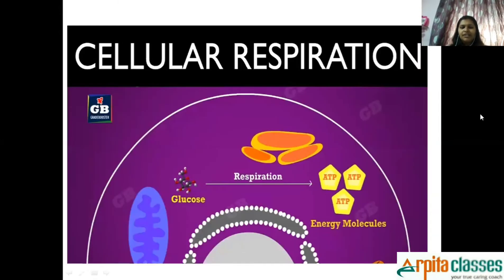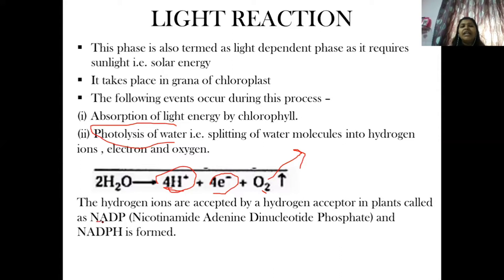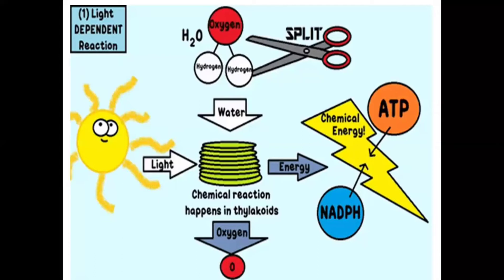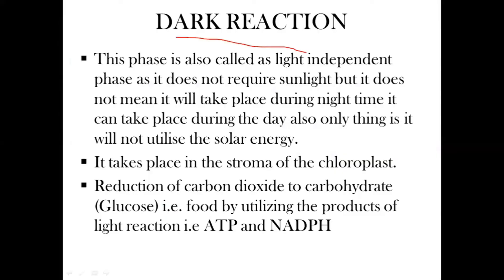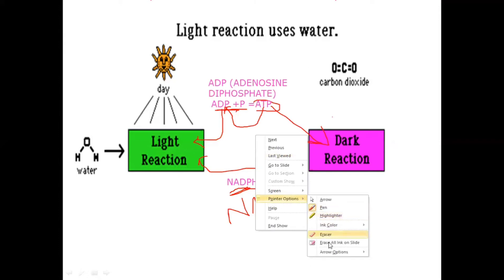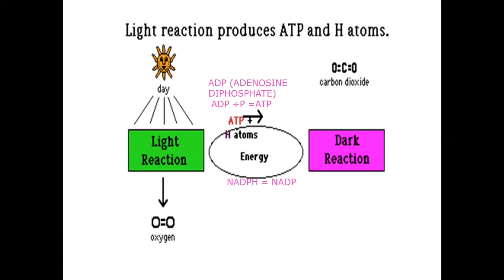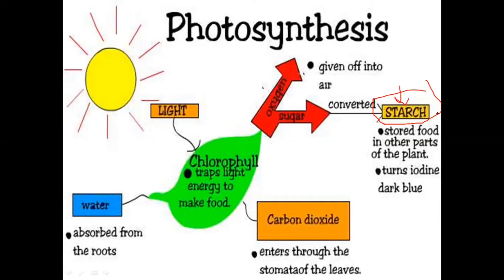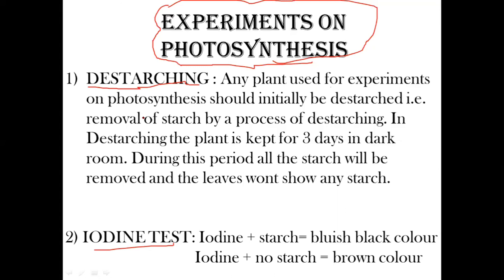CBSE10_LIFE_PROCESSES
At Arpita classes we basically go over the basic of all chapter. The processes of life include organization, metabolism, responsiveness, movements, and reproduction. In humans, who represent the most complex form of life, there are additional requirements such as growth, differentiation, respiration, digestion, and excretion.